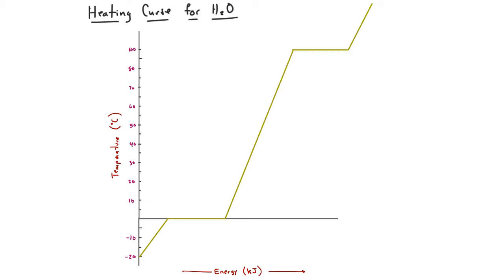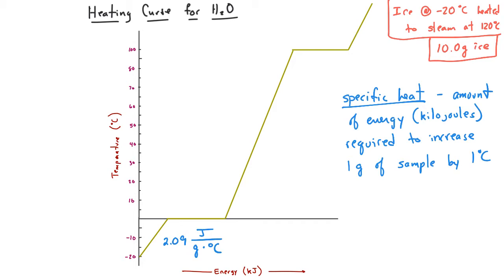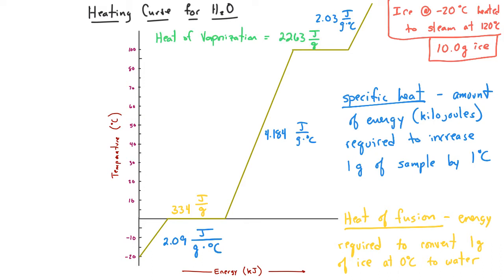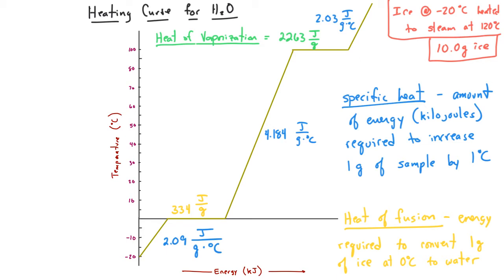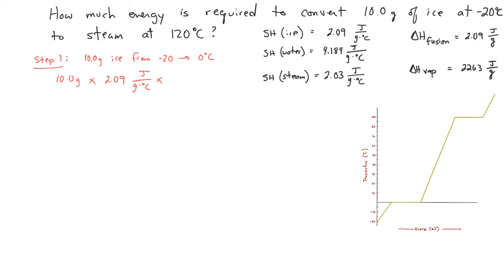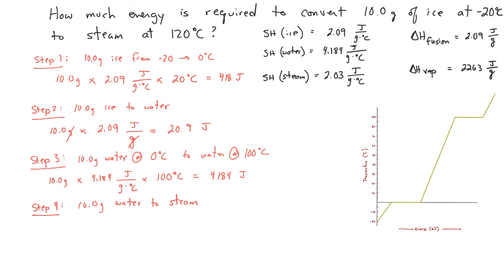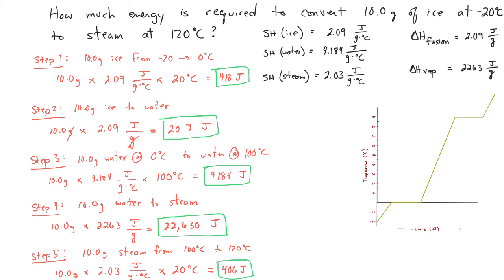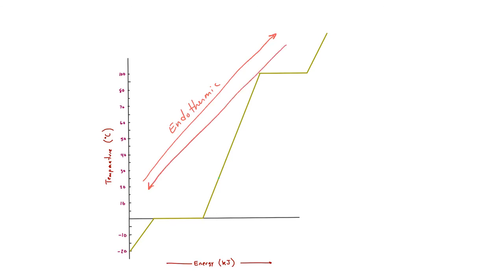Heating and Cooling Curves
How to interpret a heating curve and example problem